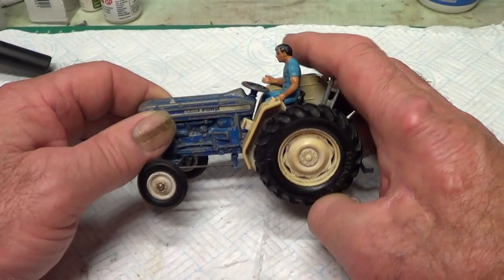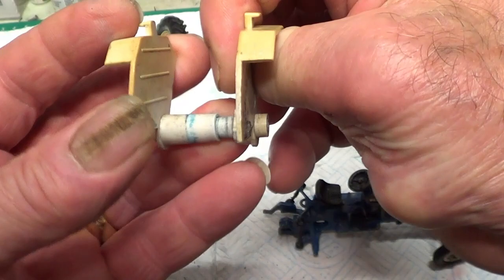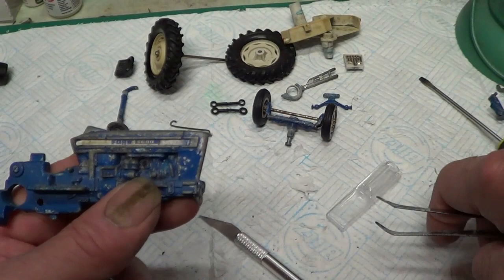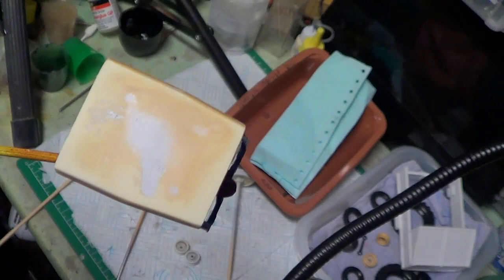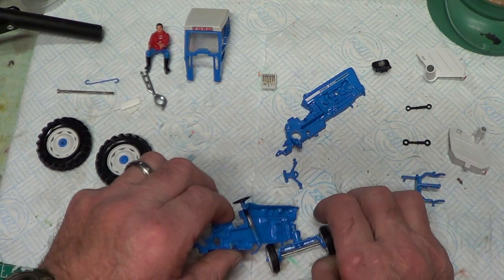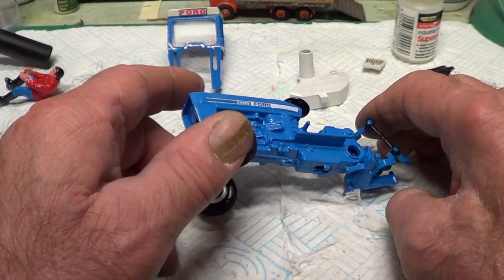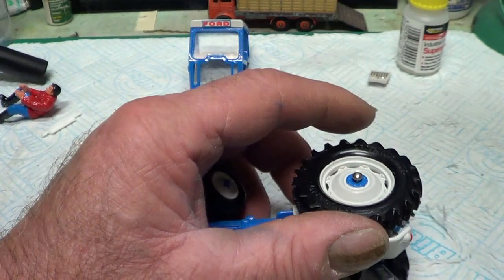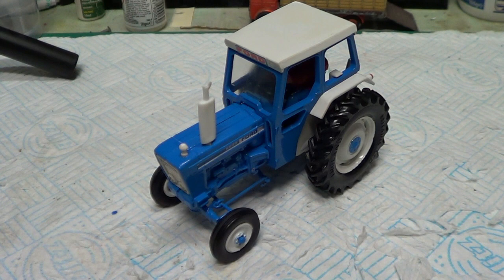RESTORATION OF A BRITAINS FORD 6600 TRACTOR.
HELLO EVERYONE AND WELCOME BACK, THIS WEEKS DIECAST RESTORATION IS A BRITAINS FORD 6600 TRACTOR WHICH WAS VERY KINDLY DONATED TO MY CHANNEL BY MR. IAN HULLEY. I HAD A FEW PROBLEMS GETTING IT BACK TOGETHER AND WITH THE REPLACEMENT FRONT WHEELS WHICH HAD TO BE PAINTED WHICH CAUSED ITS OWN PROBLEMS WITH THE WAY THEY RUN ON THE FRONT AXLE.
I HOPE YOU ENJOY THE VIDEO AND PLEASE JOIN ME AGAIN NEXT WEEK FOR ANOTHER DIECAST RESTORATION, THIS TIME SOMETHING TO FIT ON THE BACK OF THE TRACTOR, A SORT OF PART TWO TO THIS WEEKS RESTORATION.
BEST WISHES,
CRAPAUD NICK.🐸🐸